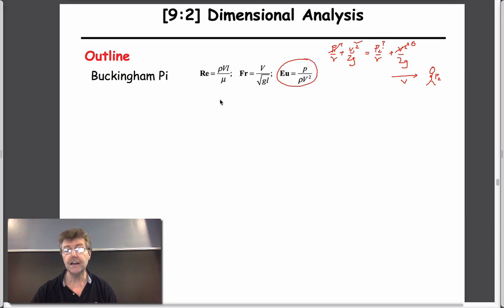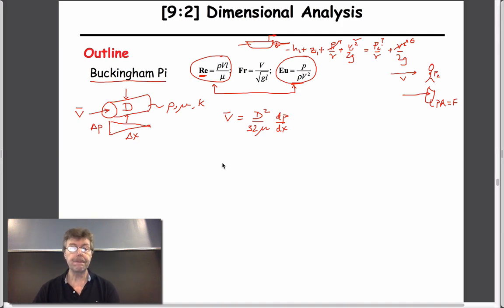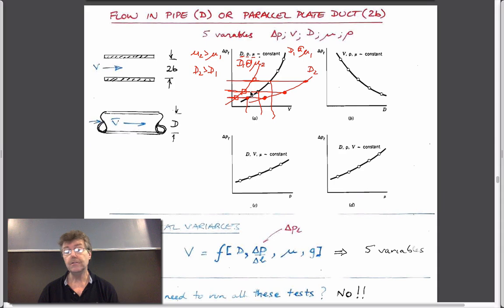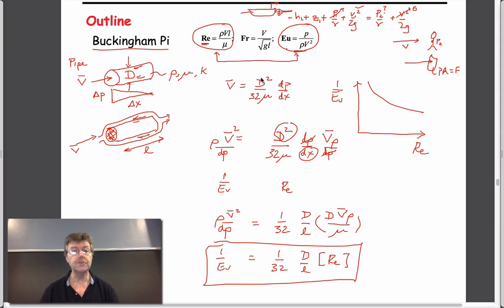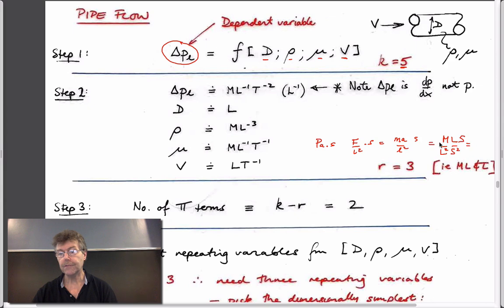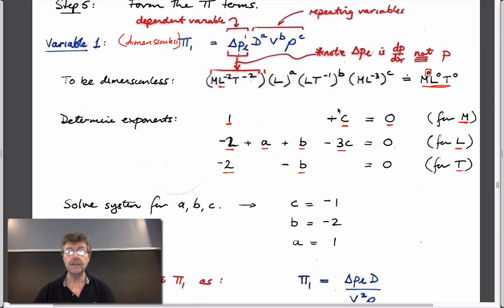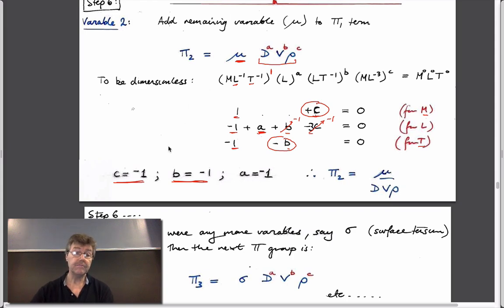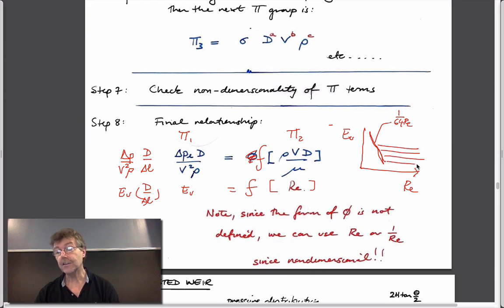9:2 Dimensional Analysis - Buckingham Pi